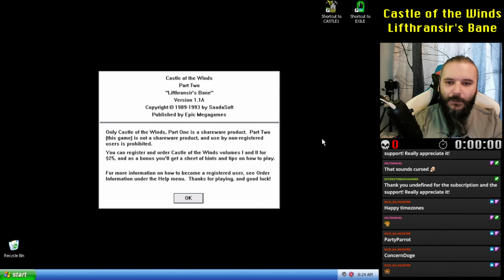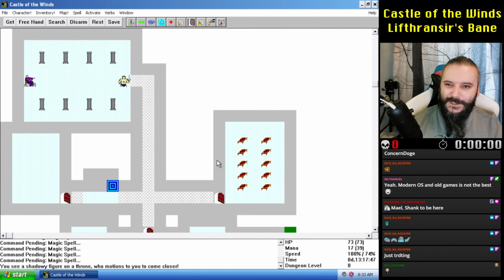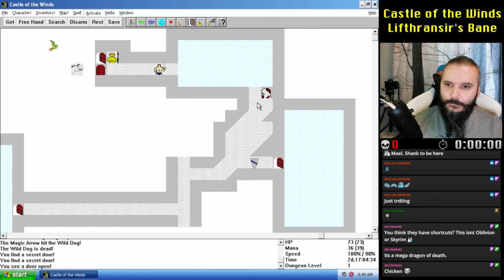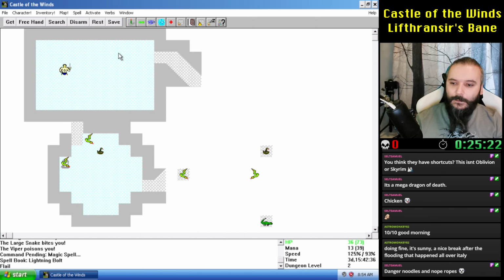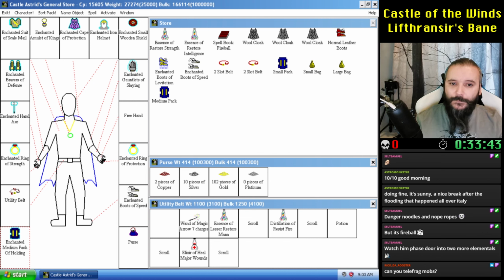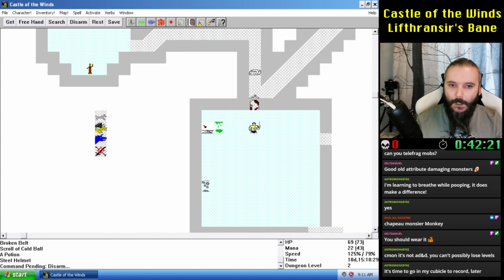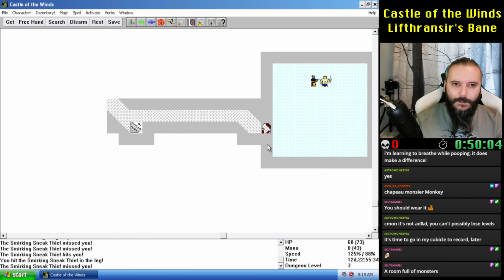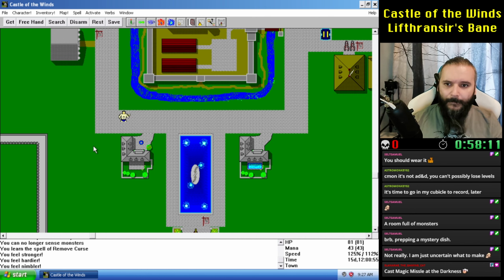Castle of the Winds - Lifthransir's Bane #1 (VOD)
Childhood game incoming! Have not played it in over 20-25 years! I just adore simple interface and equipment! Never completed it so I have my hopes up for the runs!

The game has no sounds, my birbs should be heard pretty well, as they were going nuts!

I've got my own Discord server, so feel free to join and lurk around!

Castle of the Winds is a tile-based roguelike video game for Microsoft Windows. It was developed by Rick Saada in 1989 and distributed by Epic MegaGames in 1993. The game was released around 1998 as a freeware download by the author. Though it is secondary to its hack and slash gameplay, Castle of the Winds has a plot loosely based on Norse mythology, told with setting changes, unique items, and occasional passages of text. The game is composed of two parts: A Question of Vengeance, released as shareware, and Lifthransir's Bane, sold commercially.